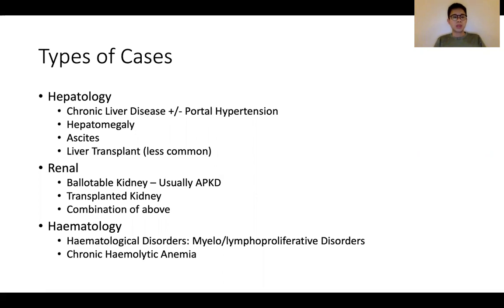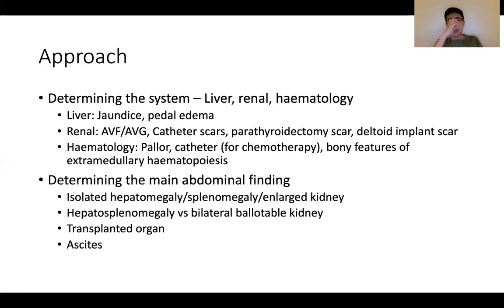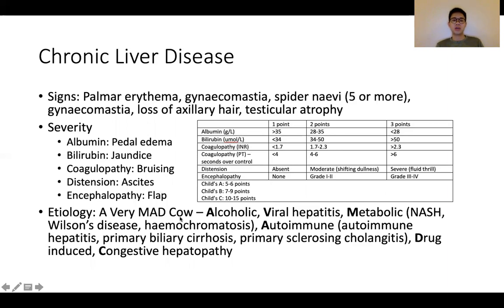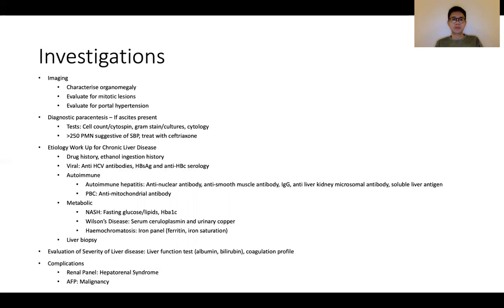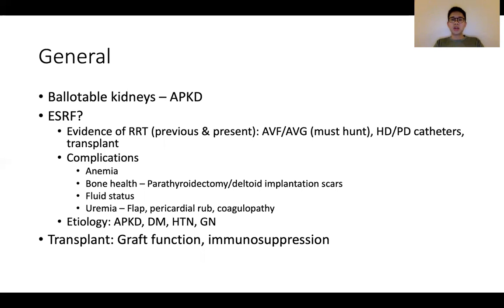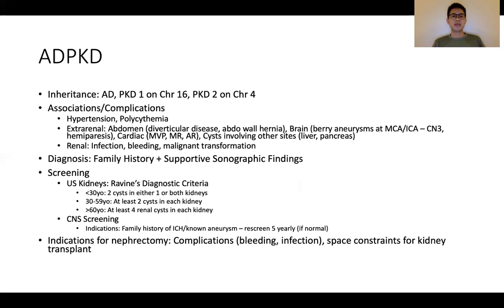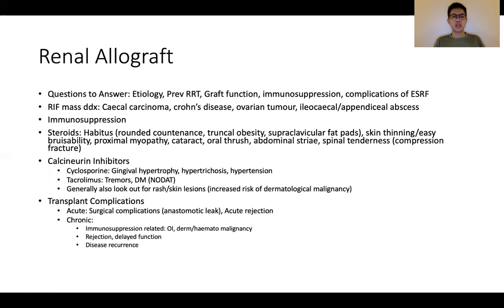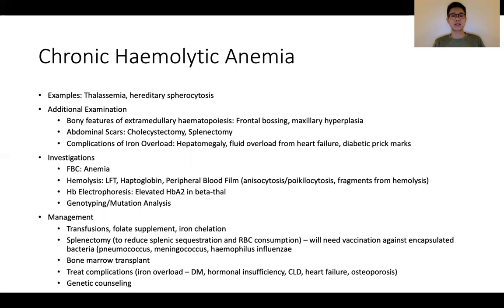MRCP PACES: Abdomen Overview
This talk provides an overview of the PACES abdomen short case task.